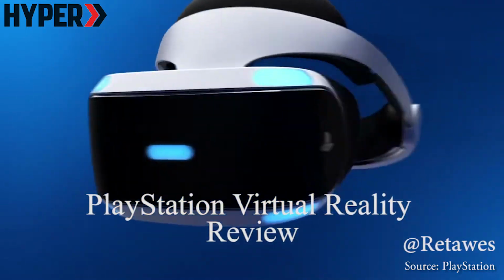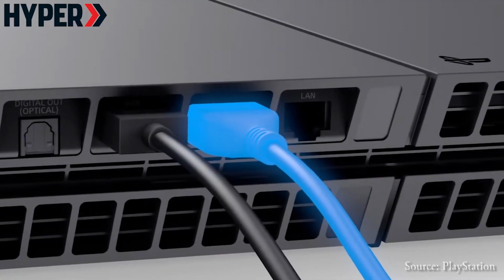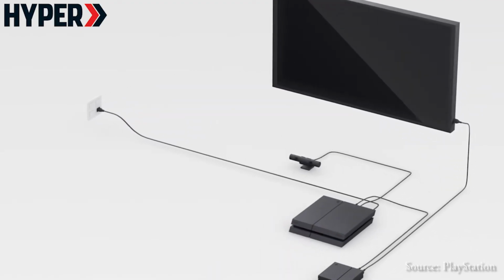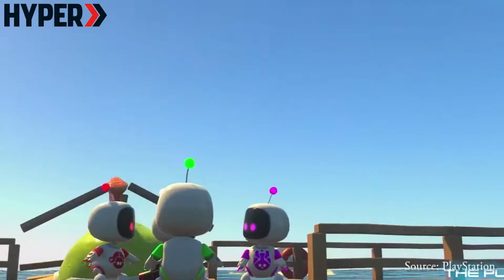PlayStation Virtual Reality (PSVR) Review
PlayStation's virtual reality headset has a lot of potential but issues with its camera and controls hold it back. This video was produced for hyper.com.au

All footage in this video belongs to Sony.